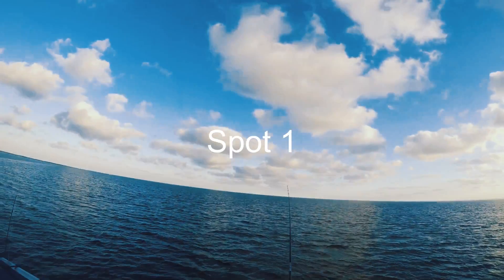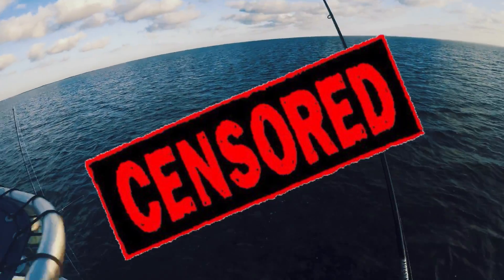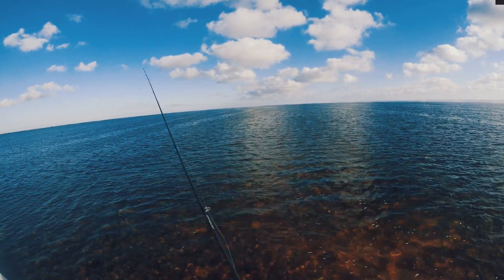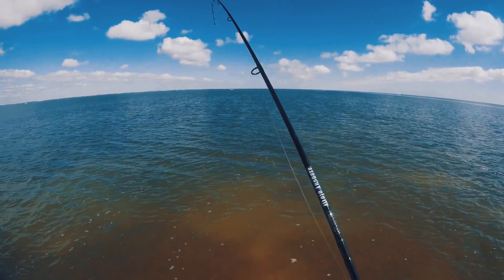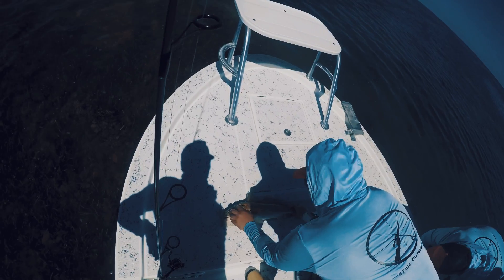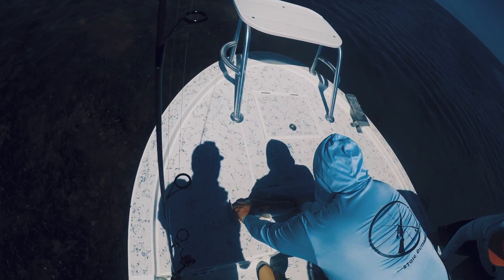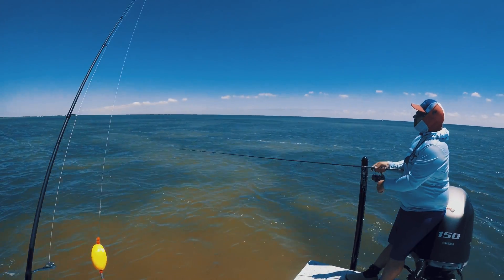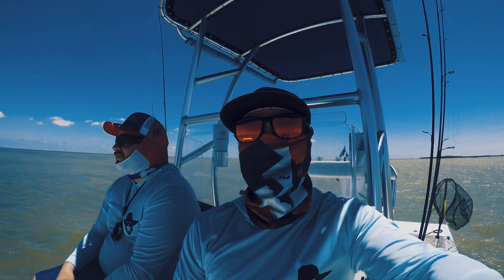Tournament TIME!! South Padre Island FISHING 2019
Entered a SOUTH PADRE ISLAND FISHING TOURNAMENT for 2019

What a GRIND! Missed 3rd by OUNCES! Definitely excited about our NEXT TOURNAMENT!

YouTube.Com/StoicOutdoors

Let me know what I can do better and if y’all are ENJOYING the videos.

Also, comment any ideas for NEW videos (spots, challenges, etc.)

As Always... BE SAFE

Music is NON - Copyright